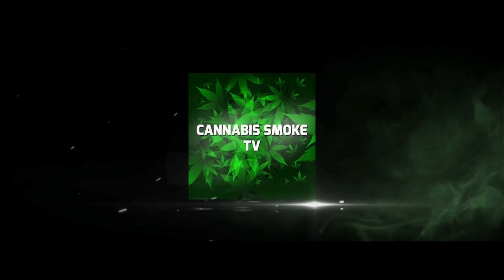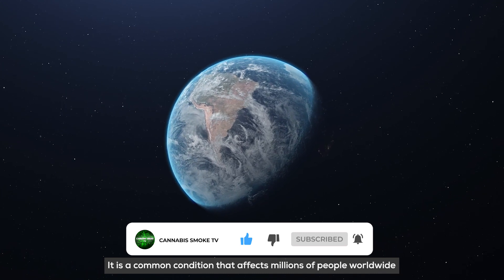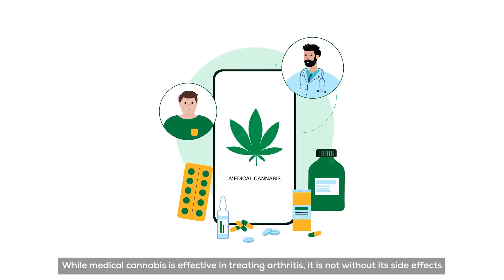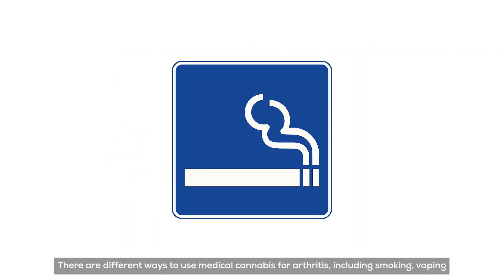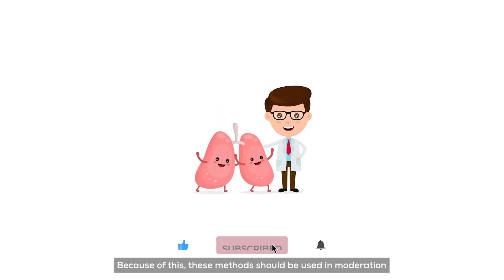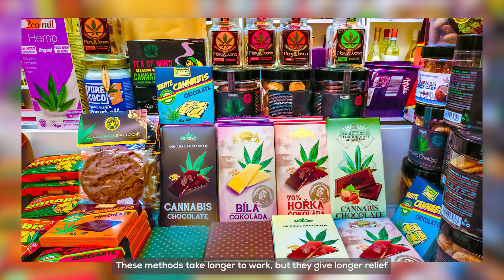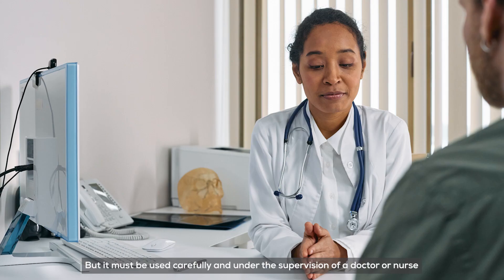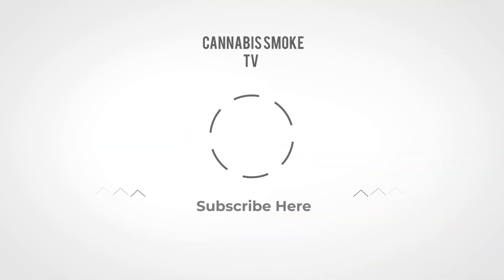𝗨𝘀𝗶𝗻𝗴 𝗠𝗲𝗱𝗶𝗰𝗮𝗹 𝗖𝗮𝗻𝗻𝗮𝗯𝗶𝘀 𝗳𝗼𝗿 𝗔𝗿𝘁𝗵𝗿𝗶𝘁𝗶𝘀 & 𝗔𝗿𝘁𝗵𝗿𝗶𝘁𝗶𝗰 𝗣𝗮𝗶𝗻 | 𝗚𝘂𝗶𝗱𝗲 & 𝗕𝗲𝗻𝗲𝗳𝗶𝘁𝘀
Learn about how medical cannabis can be used as an alternative treatment for arthritis and arthritic pain. This video discusses the different types of arthritis, methods of using cannabis, and potential side effects.

The videos, content, sounds, and other information provided on our YouTube channel ‘Cannabis Smoke TV’ are for informational and entertainment purposes only and must not be taken as an alternative to any advice by a physician, doctor, medical professional, psychologist, psychiatrist, or any other specialist related to the medical field. Cannabis Smoke TV does not promote, condone or advocate licit or illicit drug use. We cannot be held responsible for comments, video links, and content on our YouTube channel to which the links are posted which promote, condone, or advocate licit or illicit drug use or illegal activities.

The content and videos on our channel have not been evaluated by any regulatory authority.  Do not use the videos and content on this channel for diagnosing or treating a mental, psychological, or other health problem or disease. Do not discontinue or stop professional medical or healthcare provider advice or treatment on account of this channel. Cannabis use is prohibited under the age of 21-years. In many countries and in some cases, the age of cannabis use is 18. In any case, if you are under 21 you should not be smoking or using cannabis in any way. "Cannabis Smoke TV" does not promote underage cannabis use.

In no event, Cannabis Smoke TV, its team, staff, affiliates, content creator, or anyone associated with us will be liable to you or anyone for any direct, indirect, consequential, exemplary, physical, psychological incidental or punitive damages, including lost profits. By viewing our channel and watching or listening to our videos you as a viewer, listener, subscriber or a user of our "Cannabis Smoke TV" do hereby indemnify the owners, affiliates, platform providers, content creators and the team of this channel against any claims which may arise from whatever nature, whether arising from our negligence or otherwise. This disclaimer is prominently displayed throughout our channel, descriptions or videos and is valid and automatically considered accepted by you.